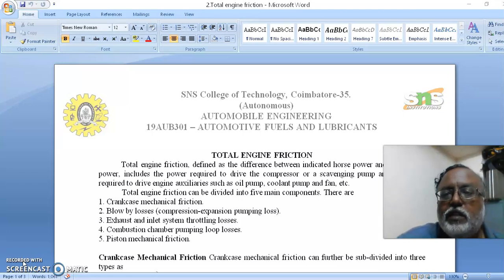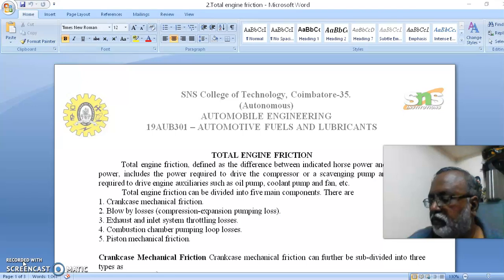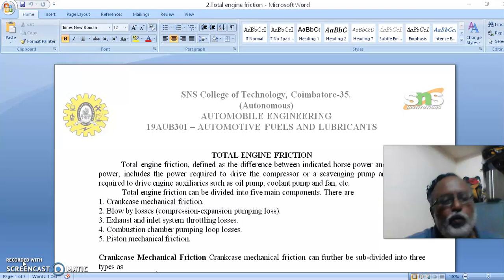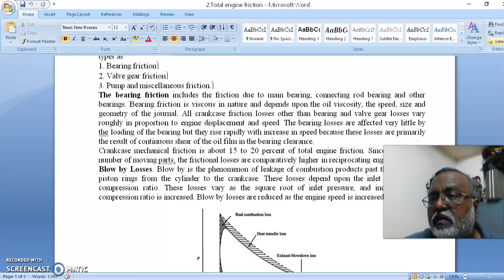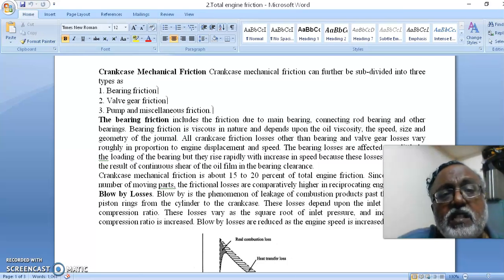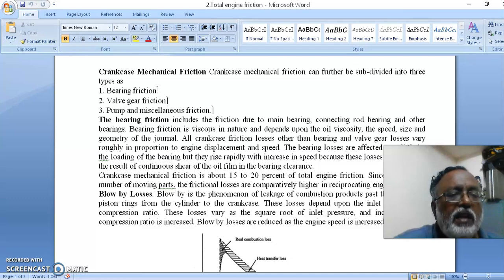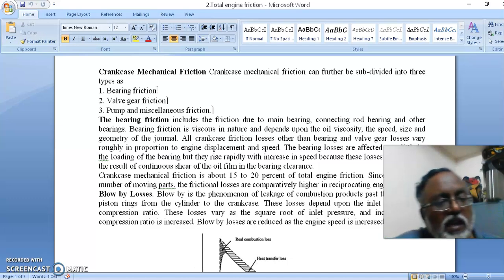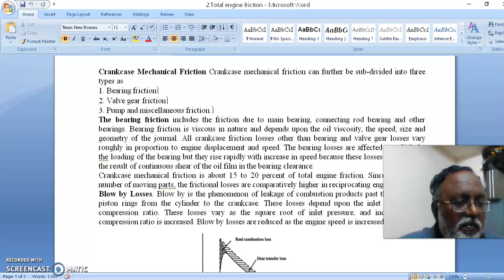Total Friction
Total friction and its applications are discussed